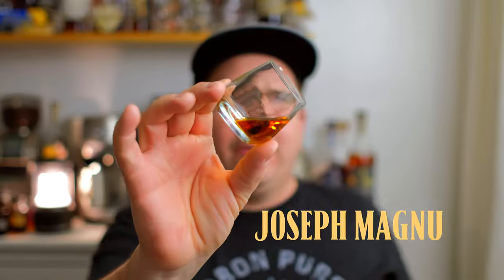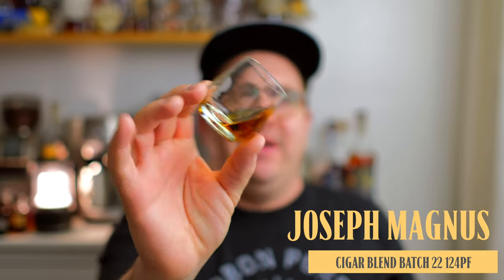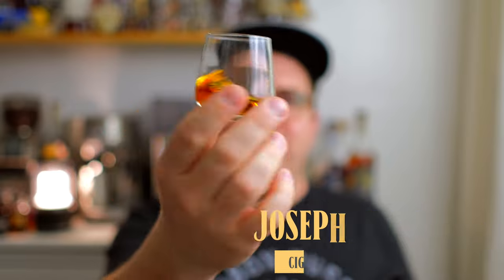Joseph Magnus Cigar Blend | Batch 22 & 46 and Similar Bottles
Thanks to my friend Will, we are taking a look at a few early batches of Joseph Magnus Cigar Blend: Batch #22: The Gentleman’s Study and Batch #46: Psychedelic Summer. We also dive into a few comparisons with other bottles they reminded me of.